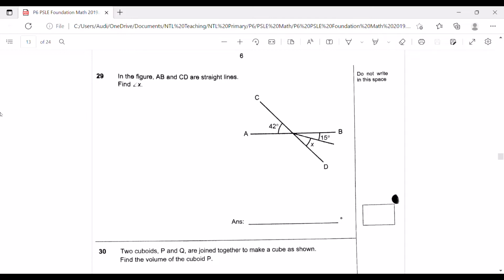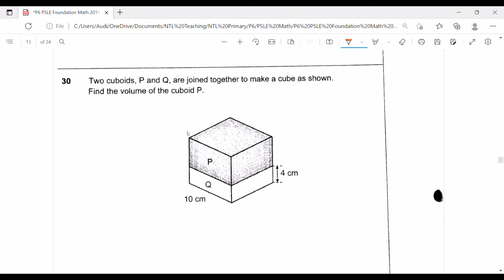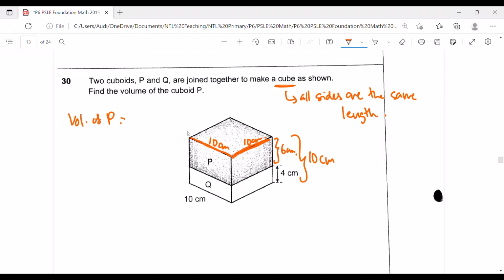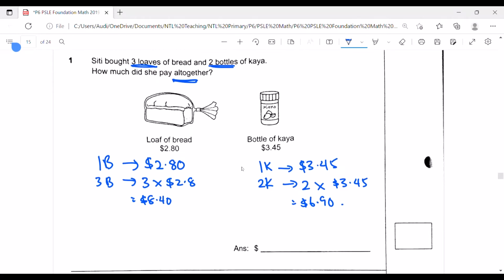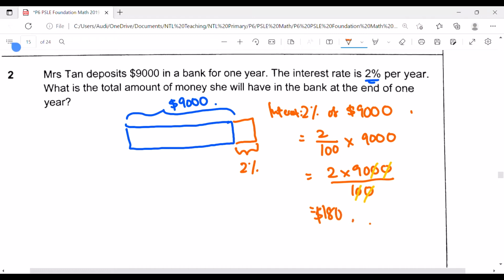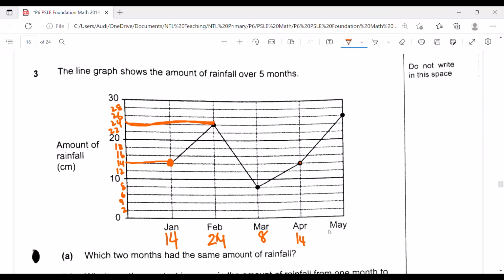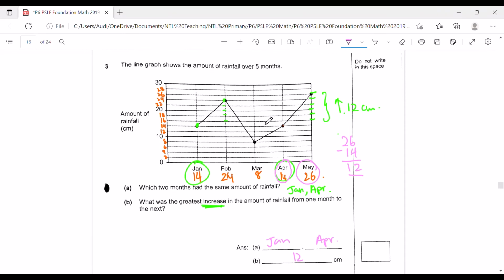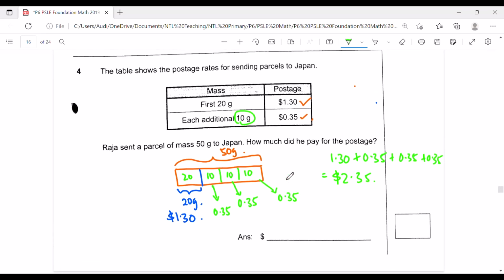2019 PSLE Foundation Math Part 4 Paper 2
Watch how each question is solved, pause the video and then try the question on your own.